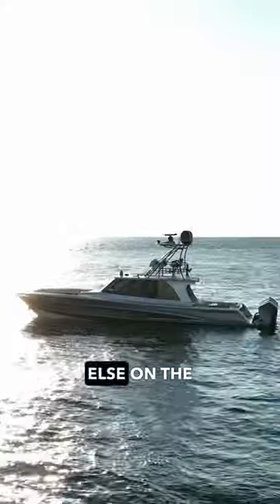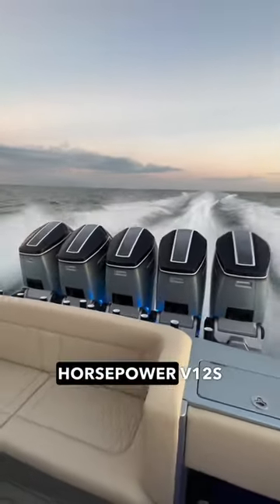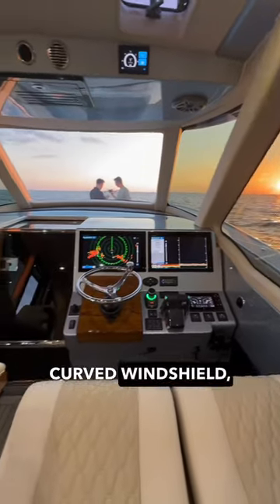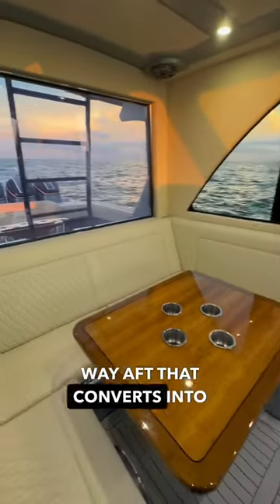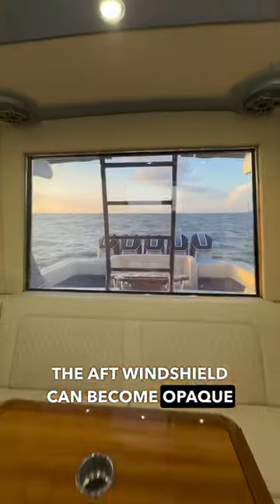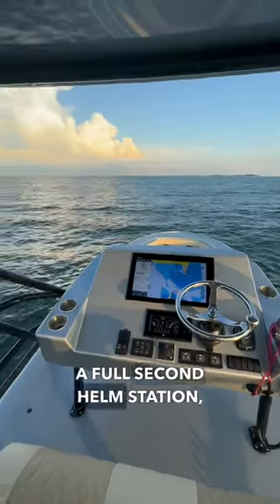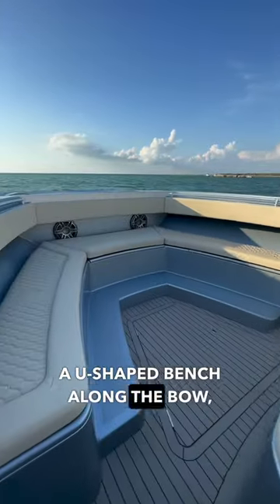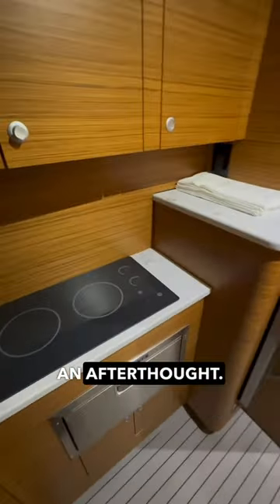$2.8 Million Gulf Crosser Yachts 52 powered by five Mercury V12 600hp Verados!